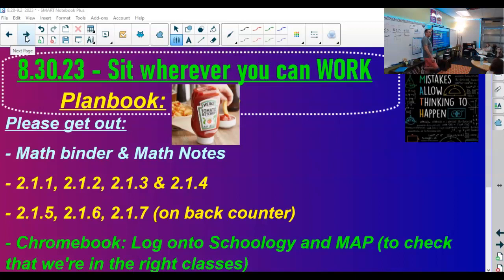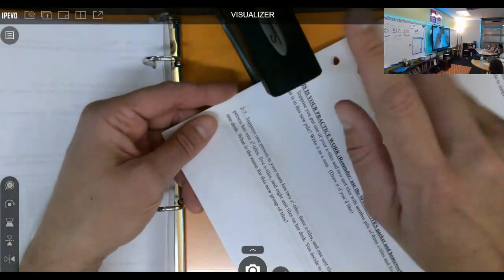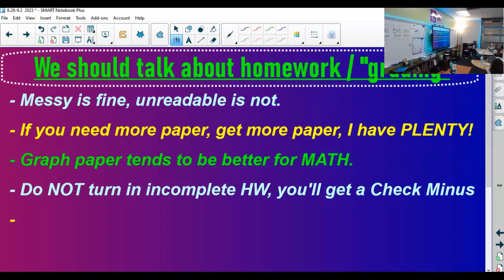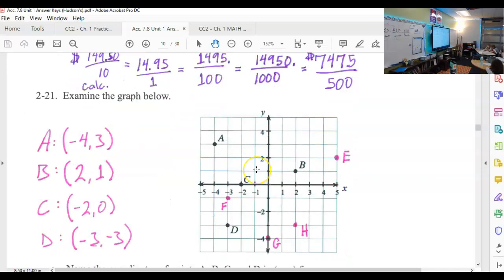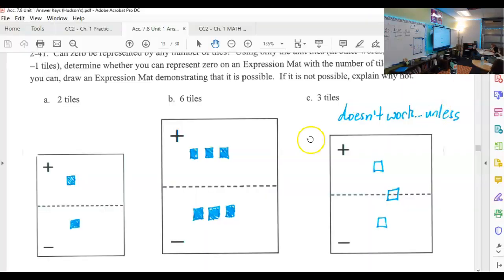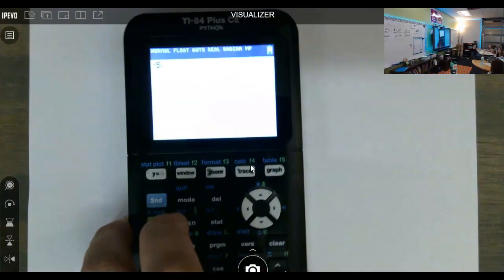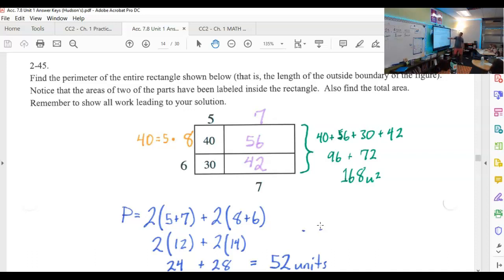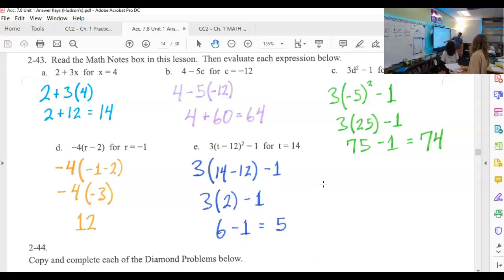8.30.23 - Acc. 7/8 - Catch-up and Checking ch. 2 Practice